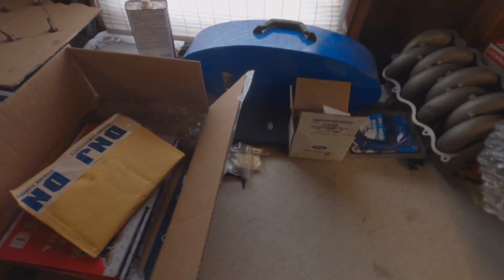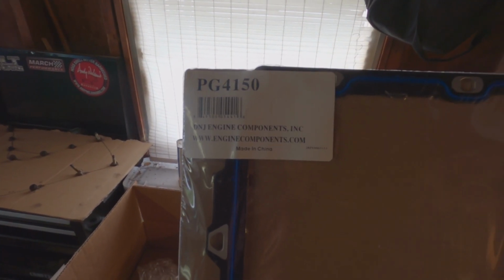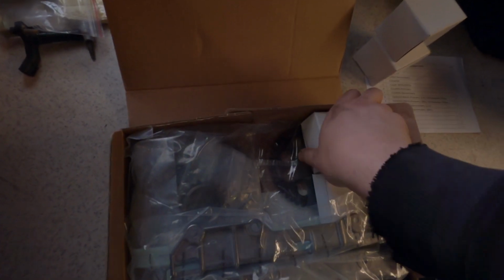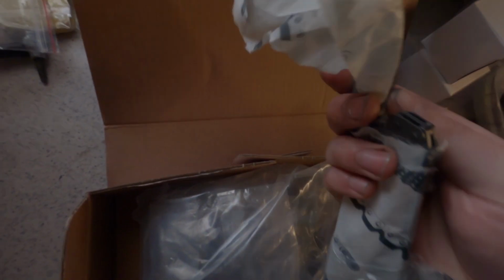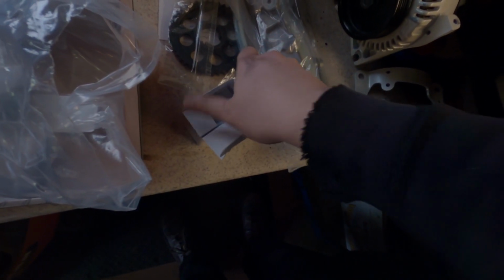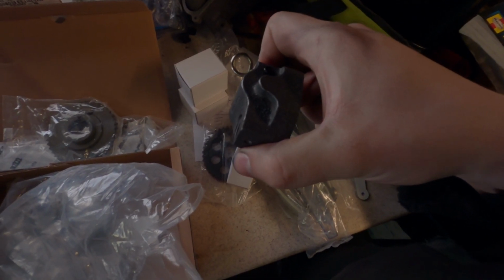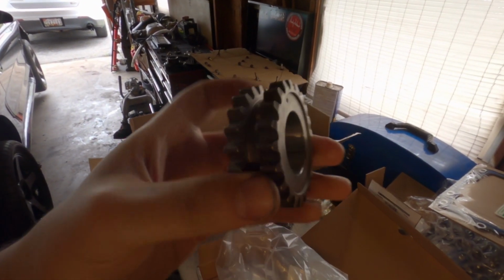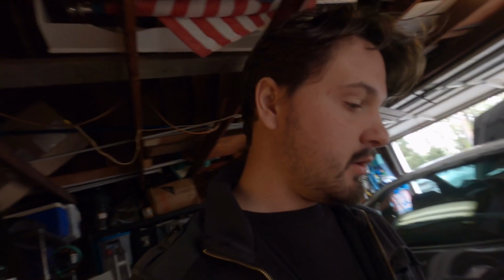Buying Engine Parts from Partsology.com! Bad Quality?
I ordered parts from Partsology.com. I figured that I'd make a video about my experience thus far with my purchase from Partsology.com.

Car Meets @karz_kreated